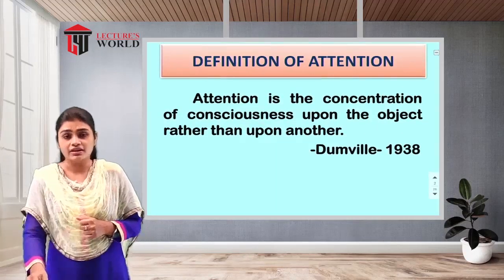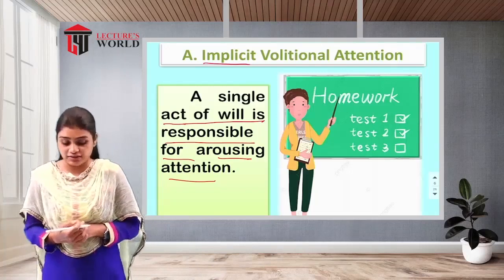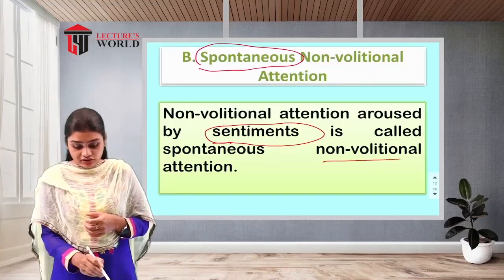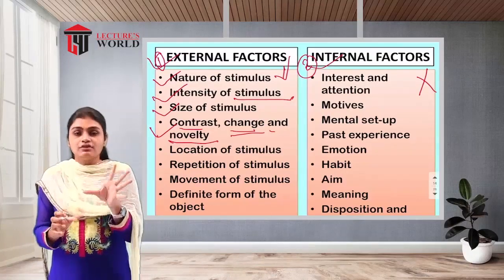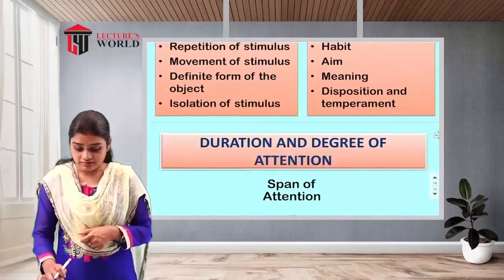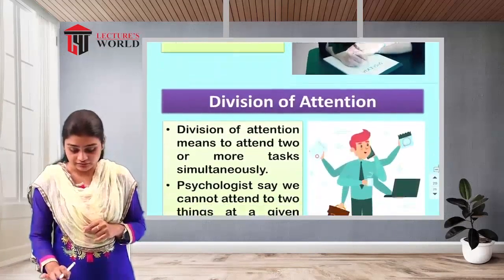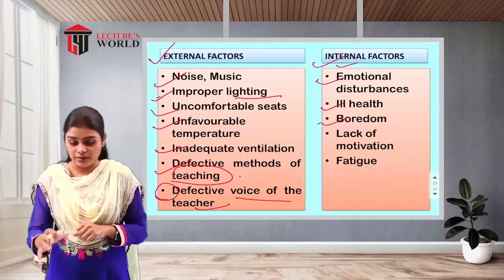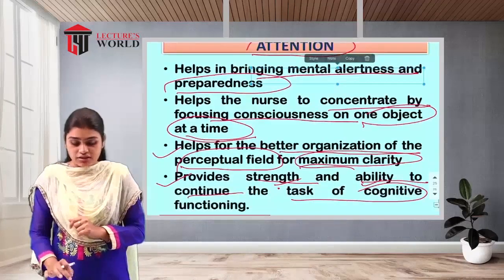GNM 1st Year - Psychology - Observation & Perception - Attention